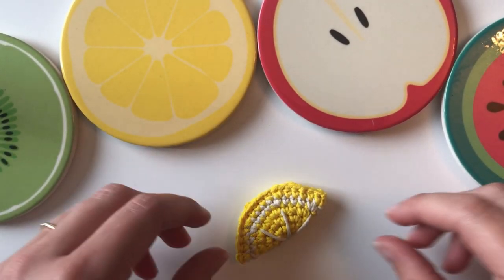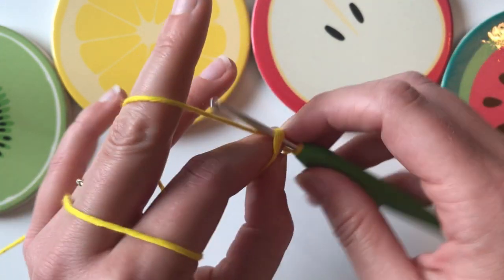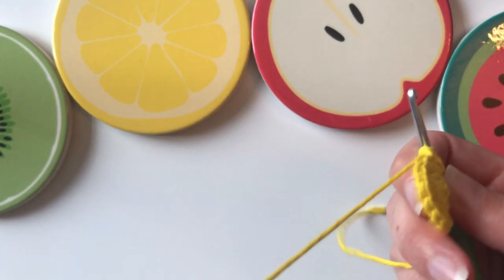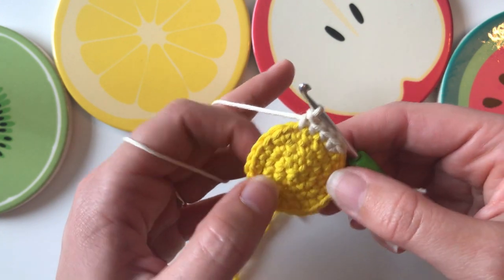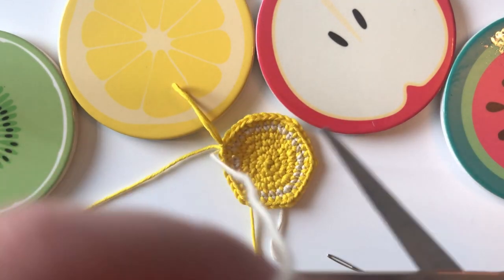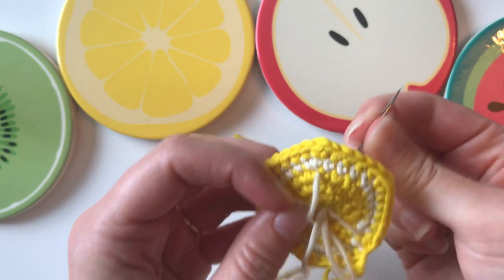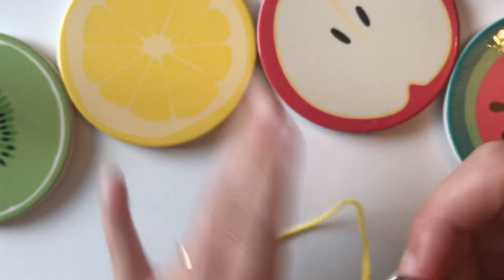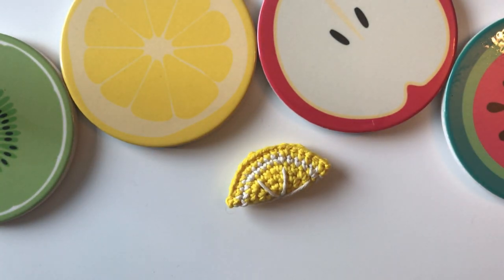How to Crochet a Lemon Slice for Beginners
This super easy tutorial will show you how to crochet an amigurumi lemon slice.